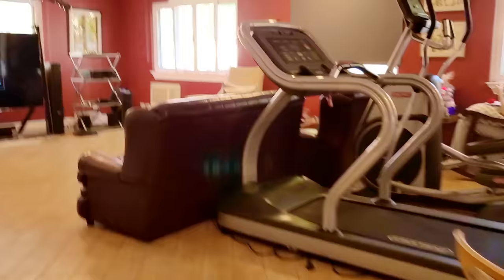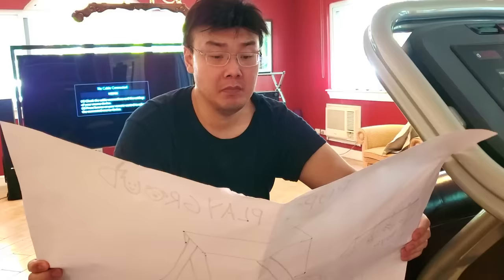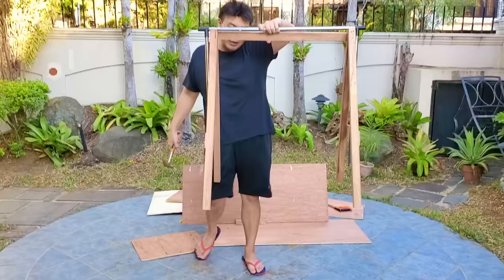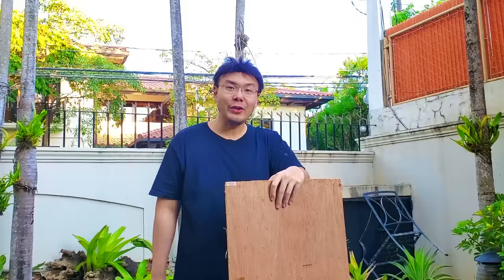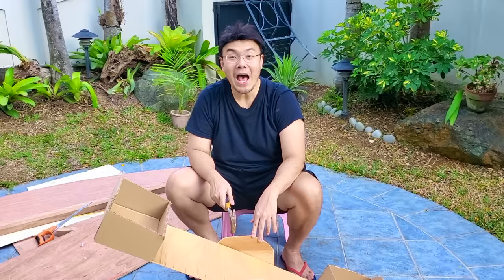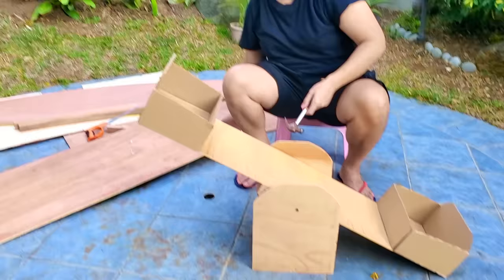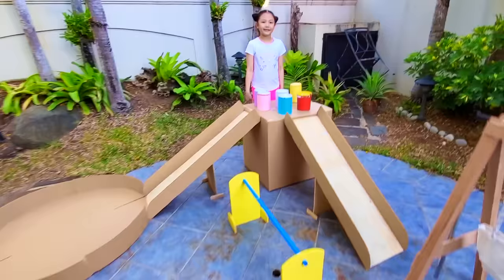Bug Makes Playground for dogs to get exercise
A funny video wherein Bug planned a playground for her puppies to play and get exercise.